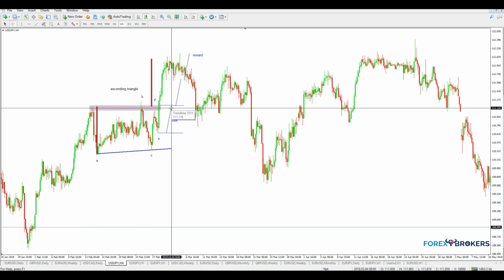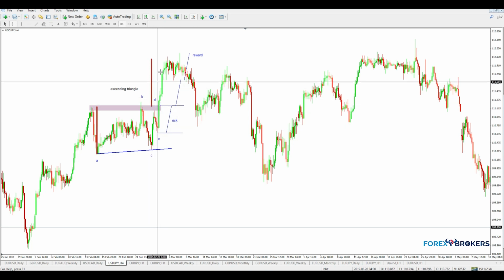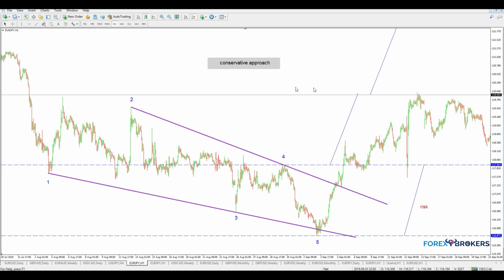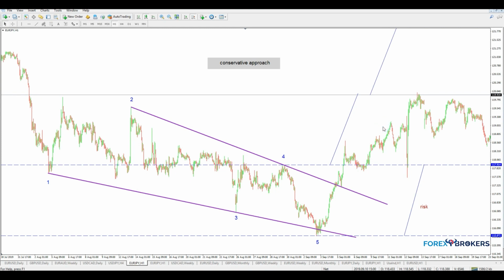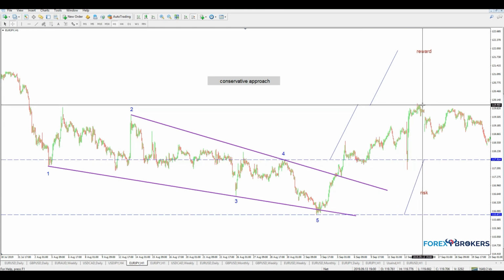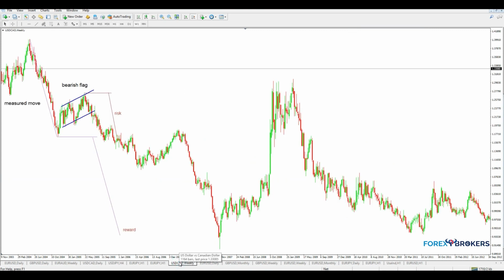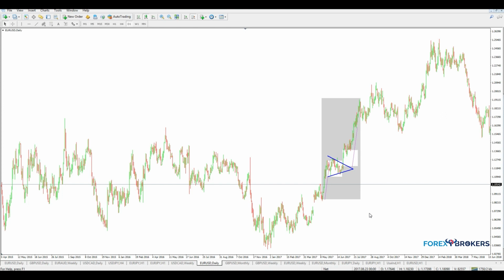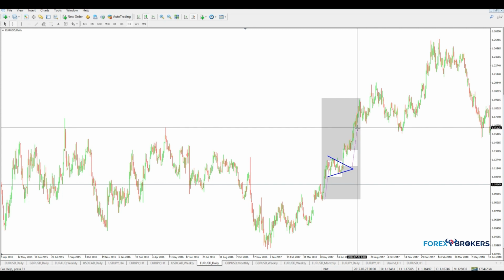Classic Technical Analysis Patterns – Serving Traders for Market Prediction – ForexBrokers.net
Lesson: 19. Basic Technical Analysis Concepts – Ascending and Descending Triangles, Rising and Falling Wedges, Flags and Pennants l Newcomer module - Forex Trading Academy

Explore classic technical analysis patterns in our Forex Trading Academy video. Learn to predict market movements using timeless chart patterns for effective trading strategies.